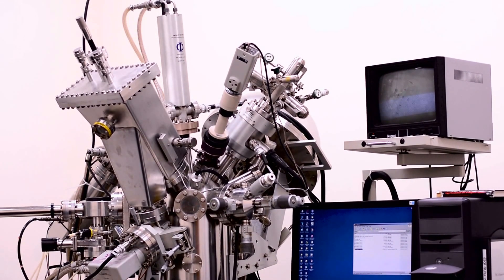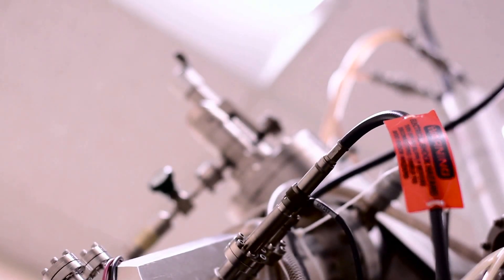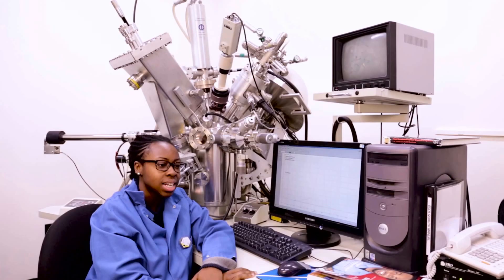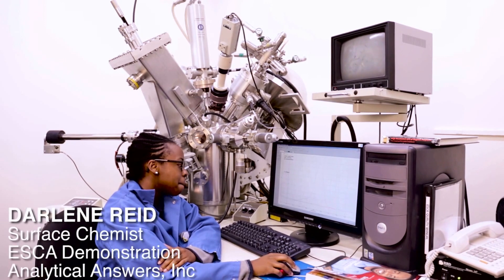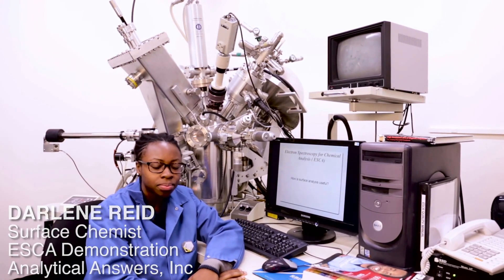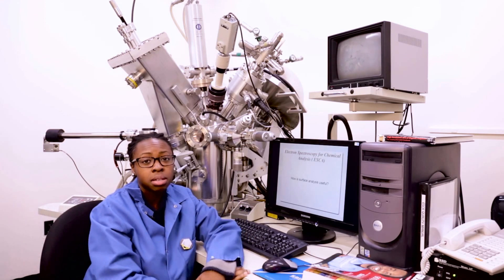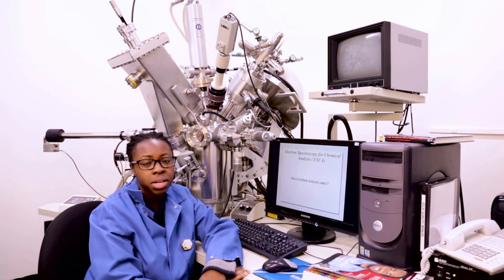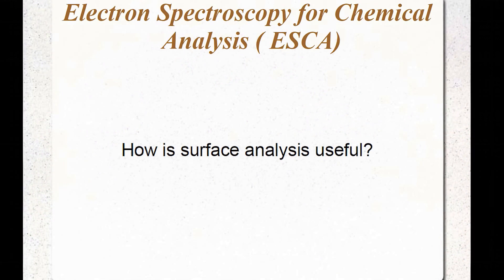ESCA Demonstration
Analytical Answers' Darlene Reid explains surface analysis using ESCA (Electron Spectroscopy for Chemical Analysis) and demonstrates how it is useful for characterizing materials.